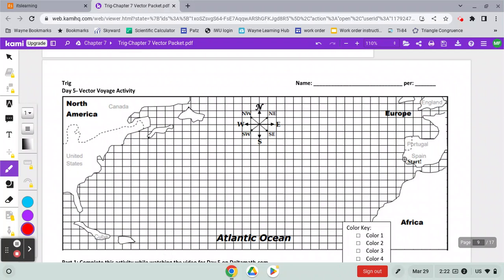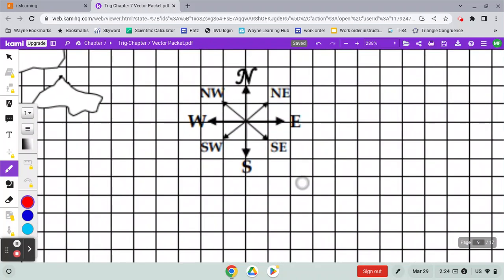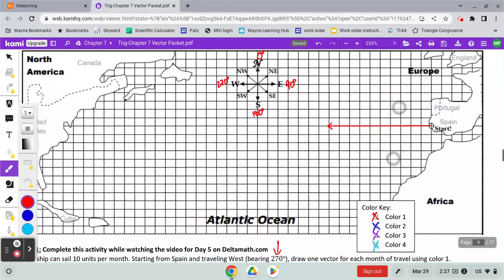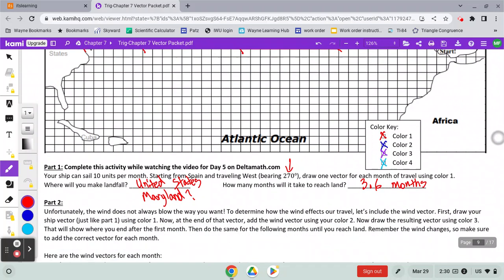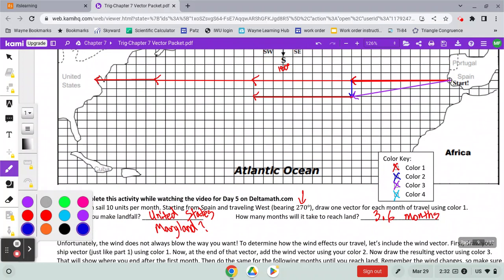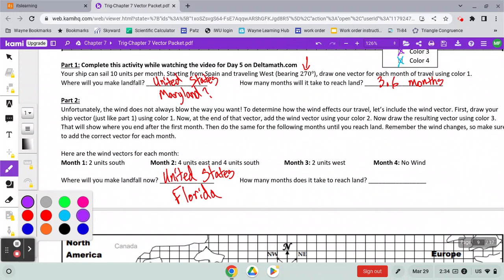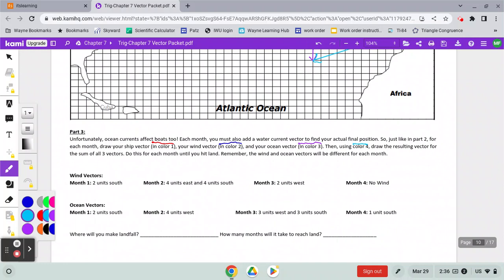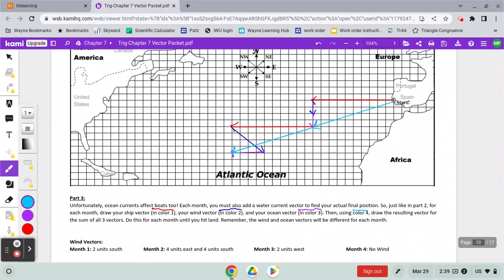Trig Chapter 7 Day 5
Trig Chapter 7 Day 5-Vector Voyage Activity